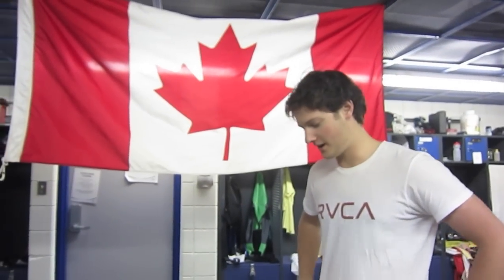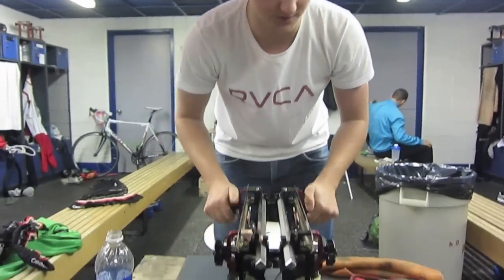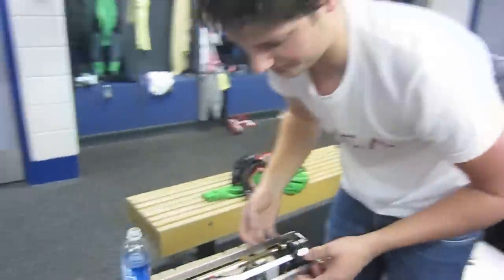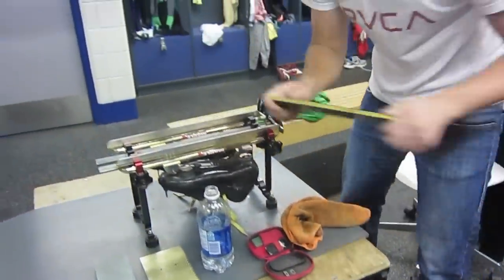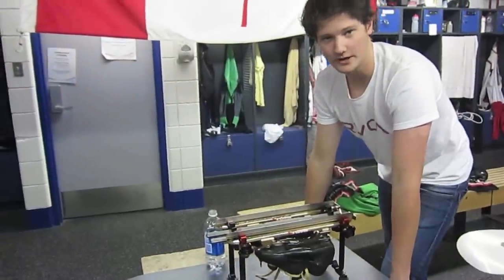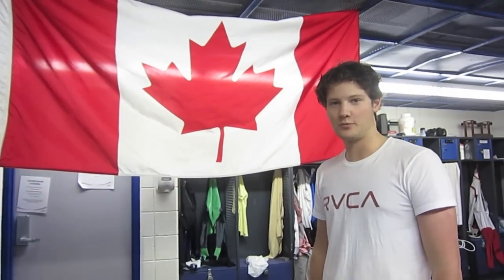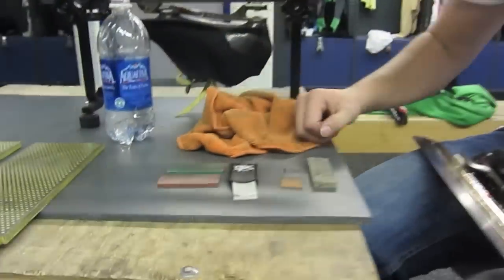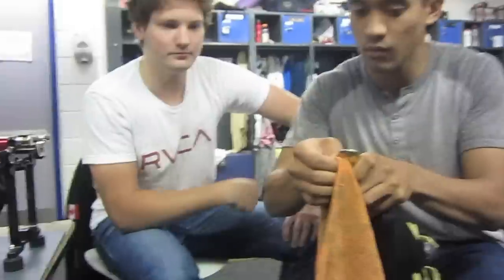DG Tips: Skate Sharpening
Just a few tips to help you get sharp skates.

Tips not in the video:
1) When sharping straight back and forth, remember to slowly move your stone to both side to prevent the blades from digging into one spot on the stone over time.